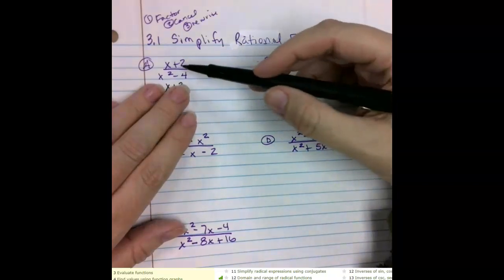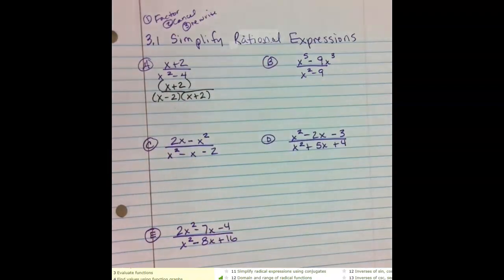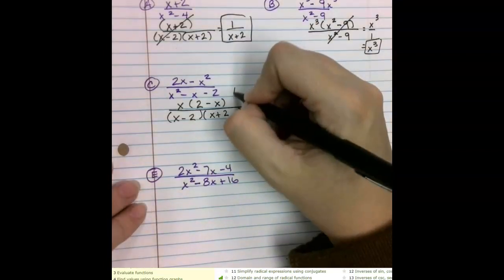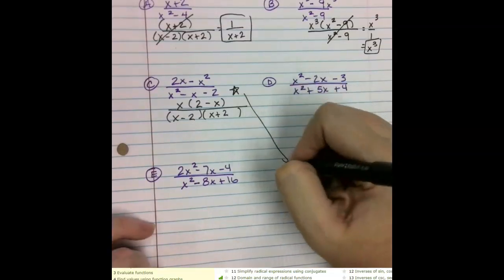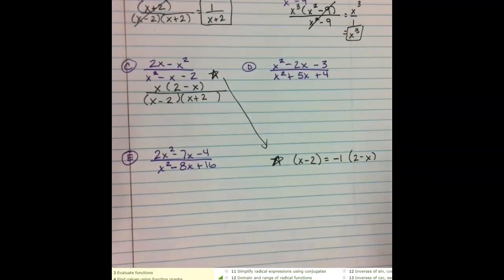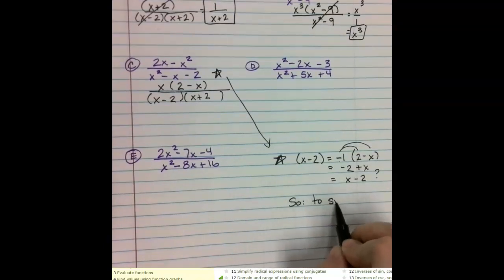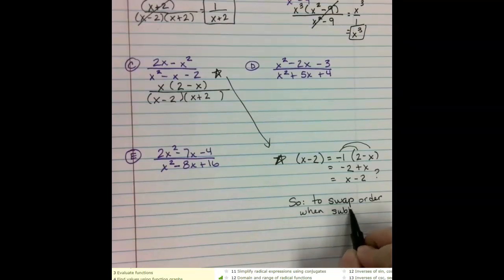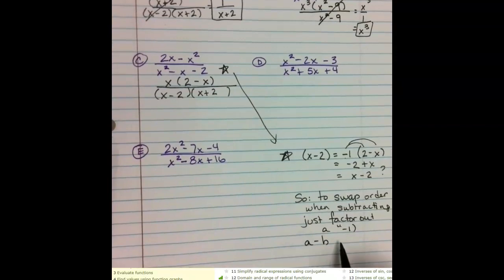Simplify Rational Expressions